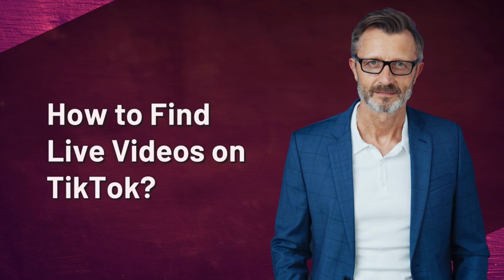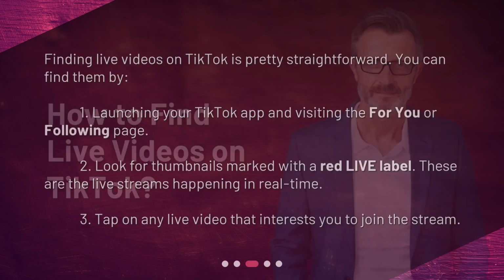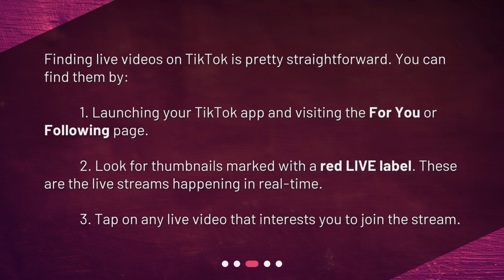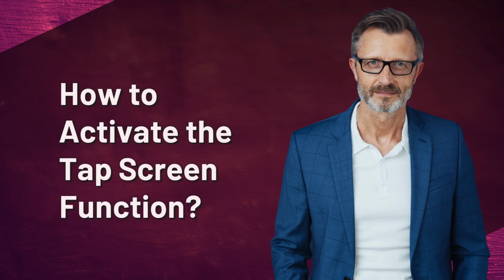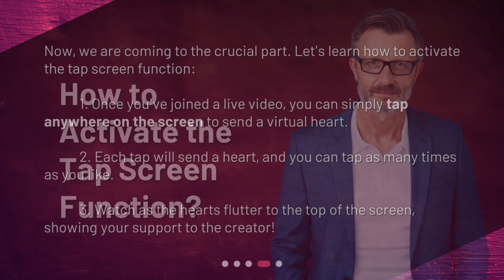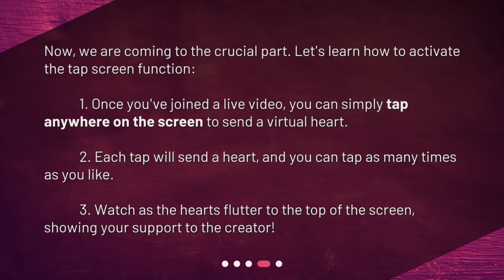How do I activate the tap screen function on TikTok's live videos?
Activating Tap Screen Function on TikTok's Live Videos: A Step-by-Step Guide • Learn how to activate the tap screen function on TikTok's live videos in this concise and captivating video. Discover the unique feature that allows you to show appreciation to content creators with virtual hearts. Find out how to easily locate live videos on TikTok and follow a step-by-step guide to activate the tap screen function. Show your support and increase the popularity of your favorite creators with a simple tap. Watch now and become a pro at engaging with live streams on TikTok!

00:00 • How do I activate the tap screen function on TikTok's live videos?
00:27 • What is the Tap Screen Function on TikTok?
00:52 • How to Find Live Videos on TikTok?
01:19 • How to Activate the Tap Screen Function?